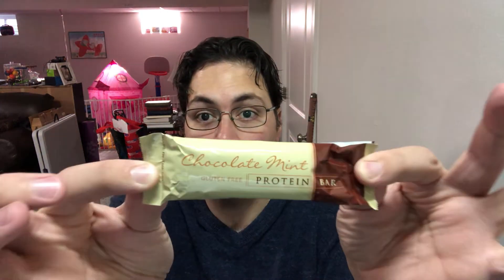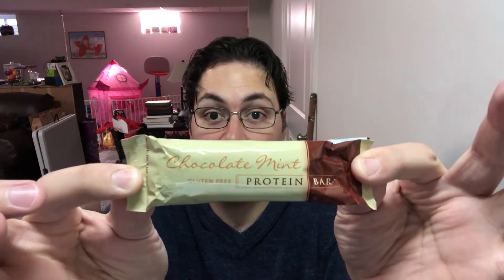Chocolate Mint Protein Bar | Awaken 180 Food Reviews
In this episode, our hero tries out the Chocolate Mint (not chocolate milk...don't listen to anything he says) Protein Bar on his quest to discover the best of the best among the Awaken 180 food products!